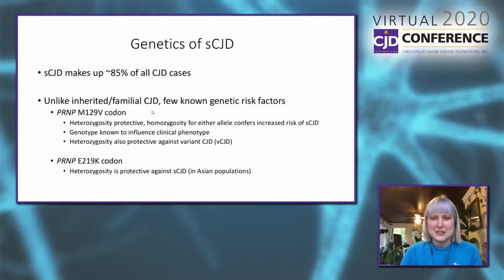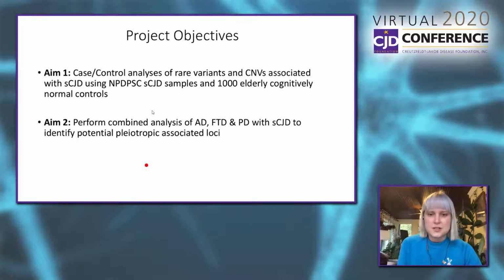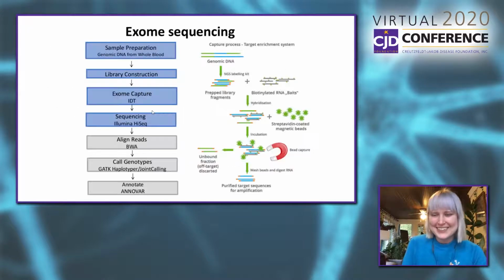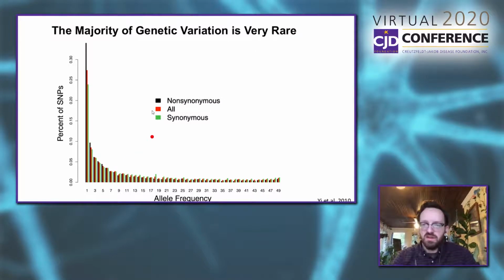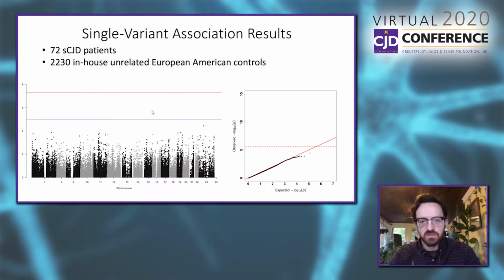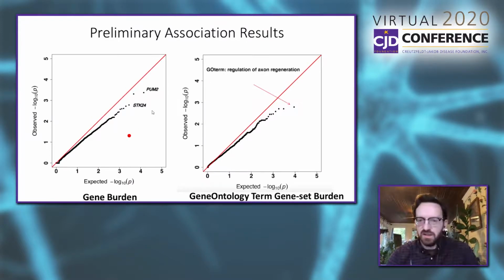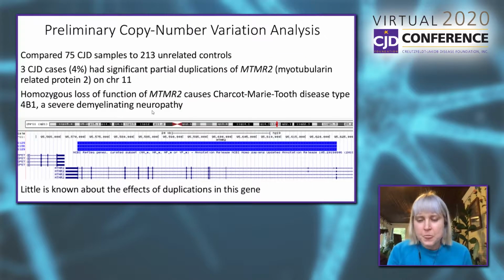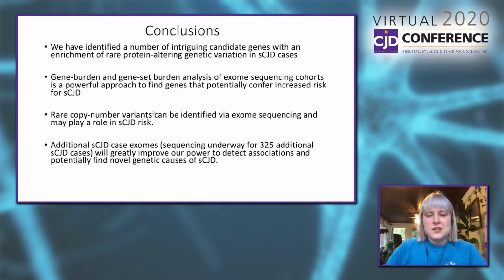2020 Virtual Conference - Research Grant Recipients - Dr. Gabriel Haller and Brooke Sadler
Dr. Gabriel Haller and Brooke Sadler, PhD, Washington University School of Medicine

The Contribution of Rare Variant and Copy-Number Variation to Risk of Sporadic CJD and Pleiotropy with Other Neurodegenerative Diseases